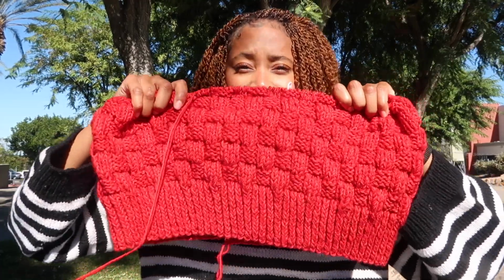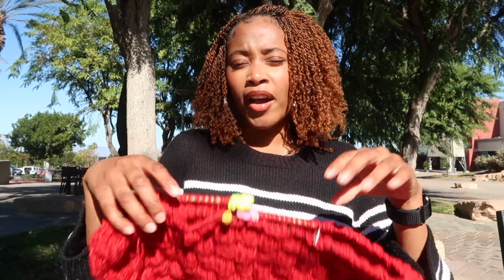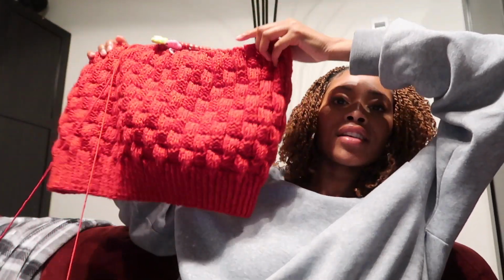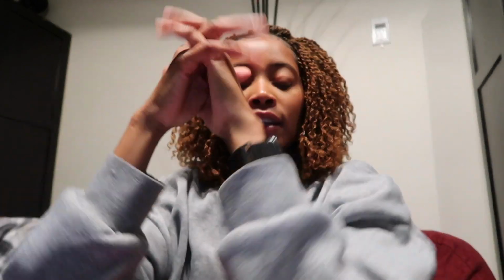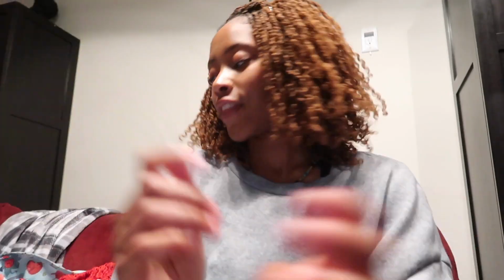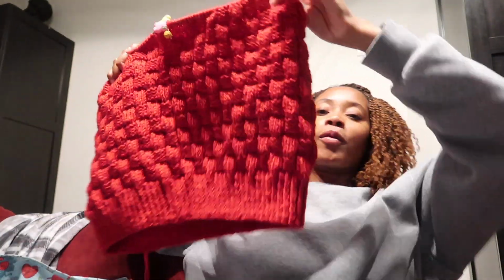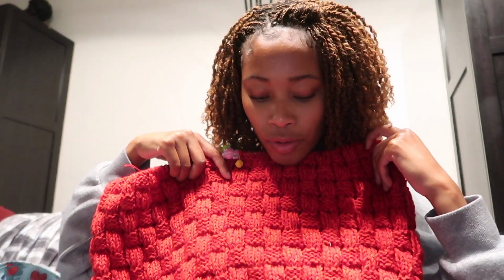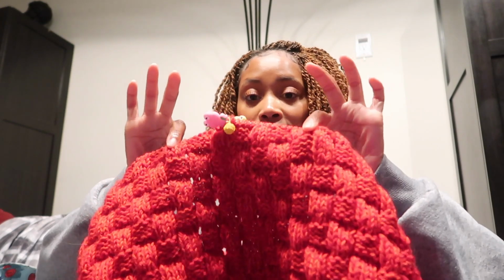No Mistakes Were Made! | Day 3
♡ On Day 3, I successfully completed my goal of finishing the chart I was working on.